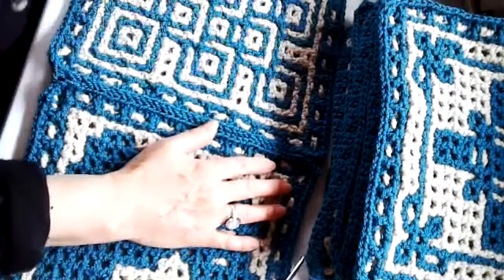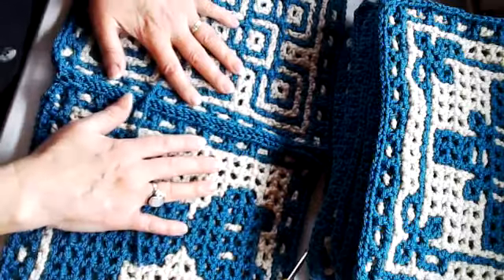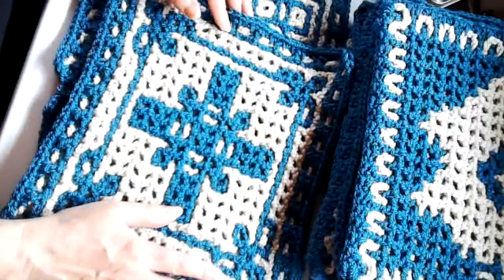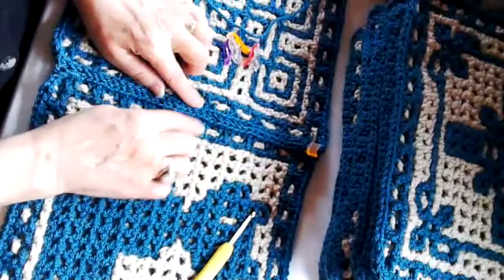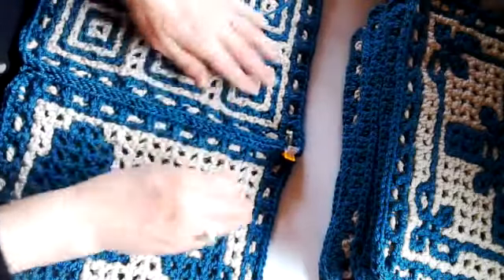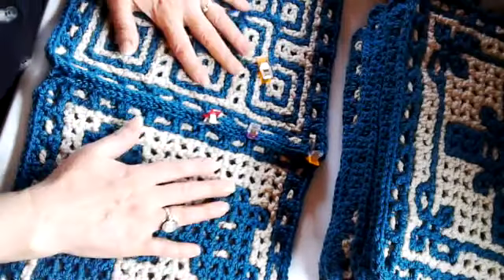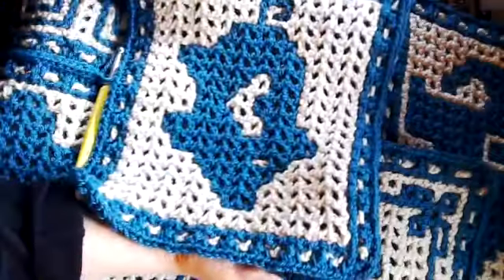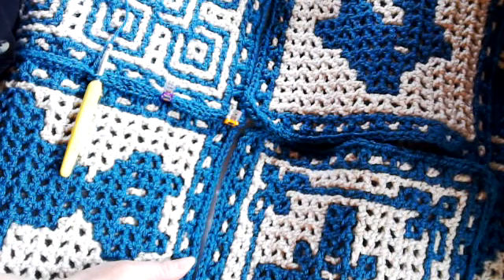Flattening the Learning Curve: Episode 1: Zipper Join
A brief and friendly tutorial on using the Zipper Join to join modular Intermingled Mesh crochet blocks or any crochet piece with a chain border for linking. Let's Flatten the Learning Curve together!